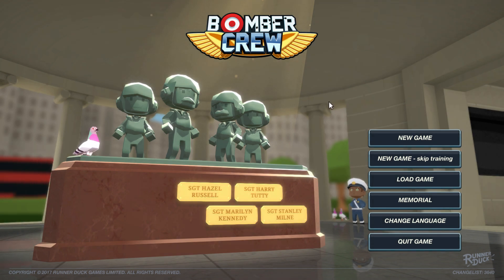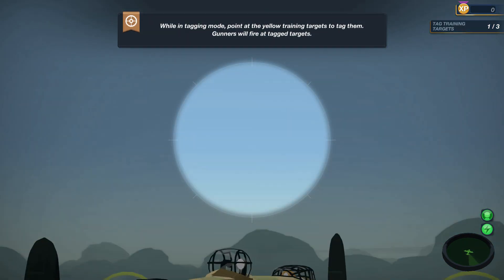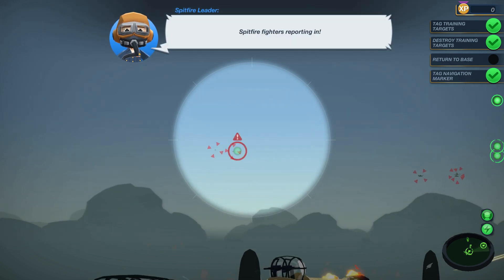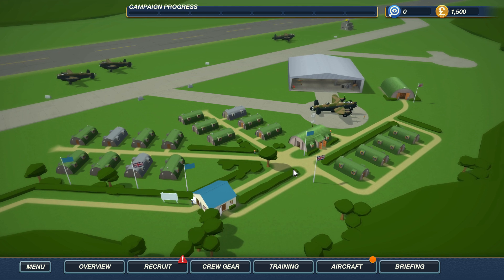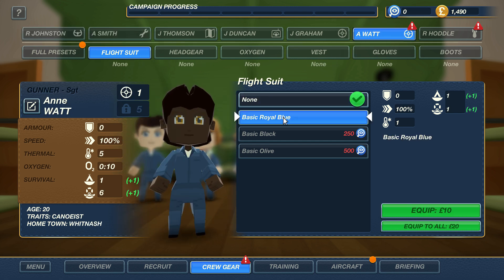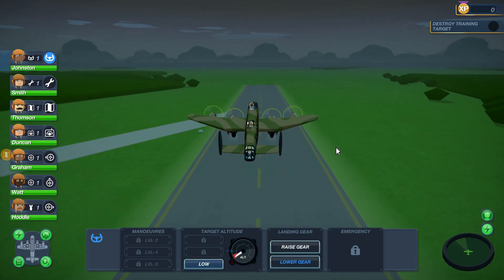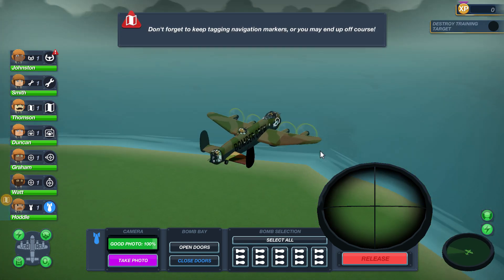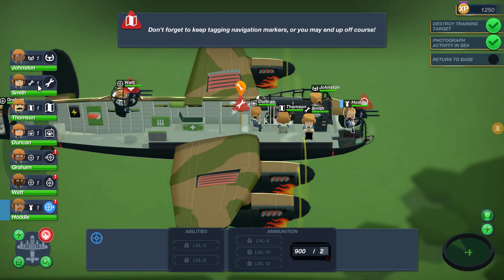BEST CREW EVER ASSEMBLED?! - Bomber Crew Gameplay - Episode 1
Let's play Bomber Crew! Manage a WW2 bomber and its crew, from recruitment and outfitting to maintenance and upgrades to real-time air combat and bombings!

ABOUT Bomber Crew

Be prepared!